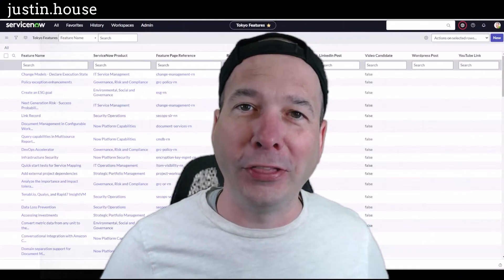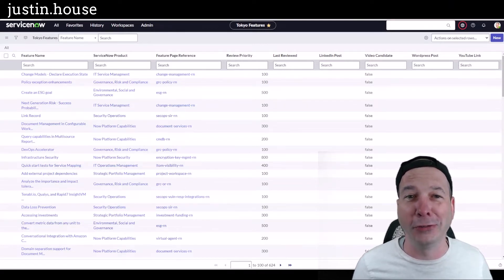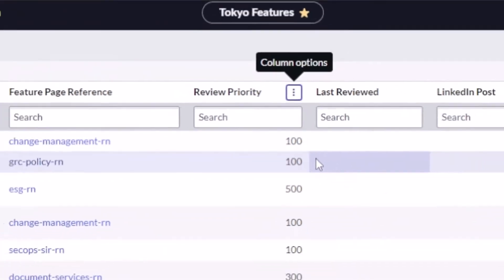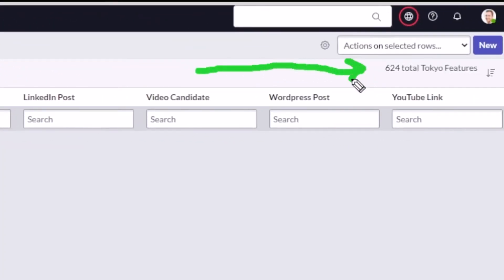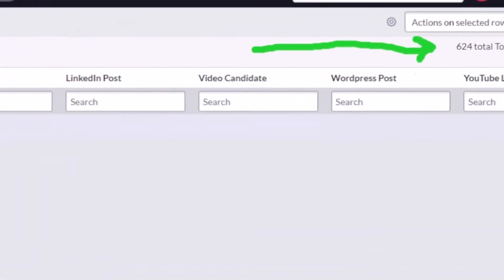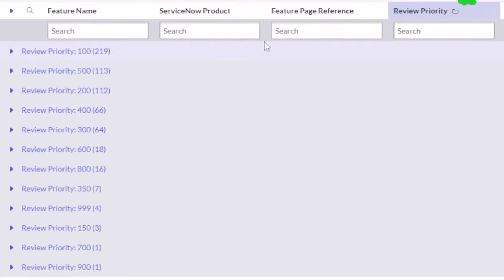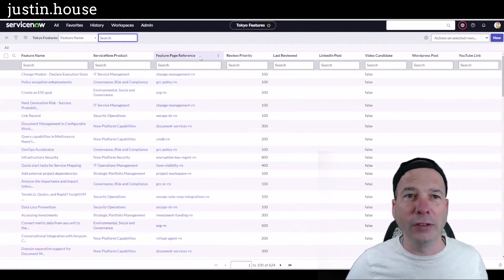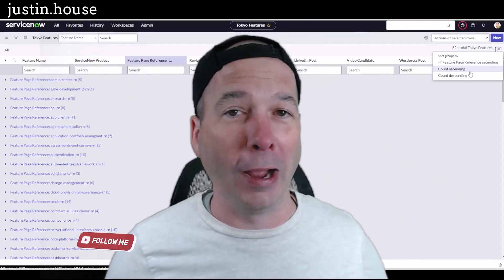ServiceNow Tokyo - List Grouping Enhancements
Sometimes it's the little things that count! In this video I show the first NEW feature that I noticed that I can't find in the official documentation. When grouping by a column in a list view, there's a new visual icon and a new menu to change how that GROUP BY is sorted. Yes you can sort by the count of the items contained within the group!